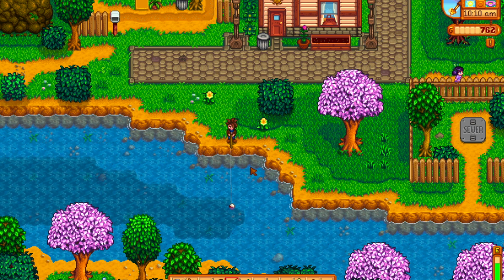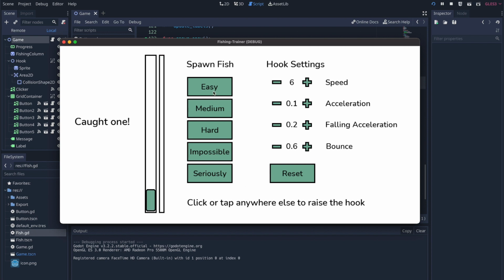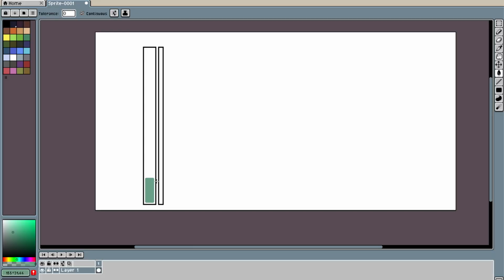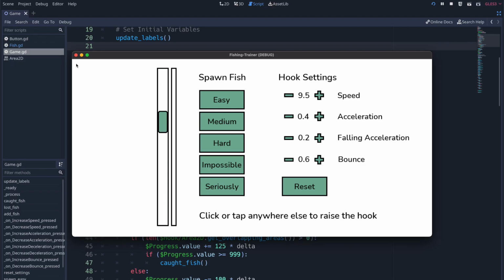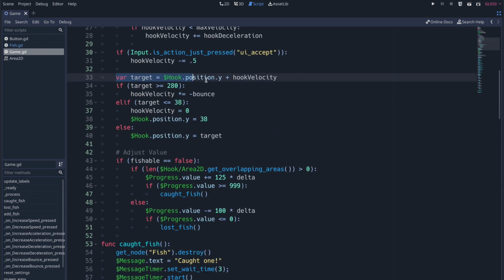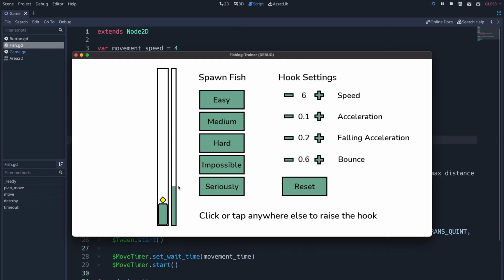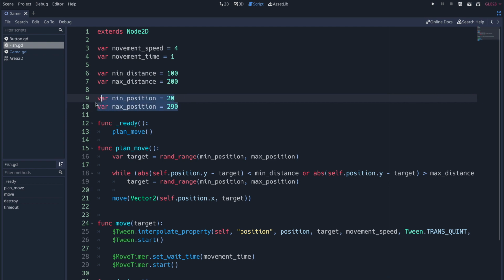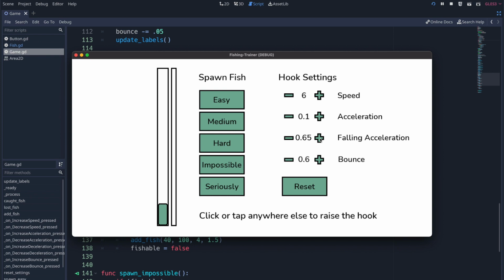Making a Stardew Valley Fishing Trainer in Godot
I wanted a way for people to be able to practice fishing in Stardew Valley quickly, and I also thought it would be fun to recreate it in general, so this is that project!